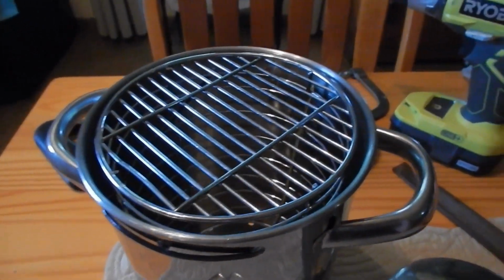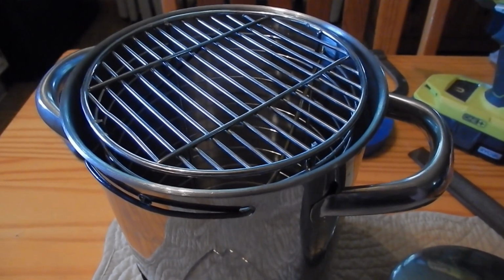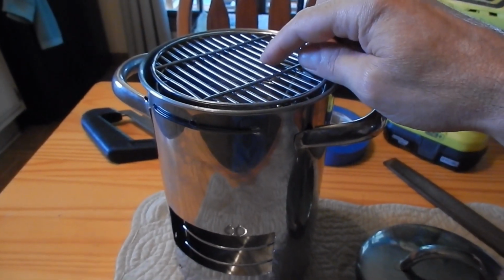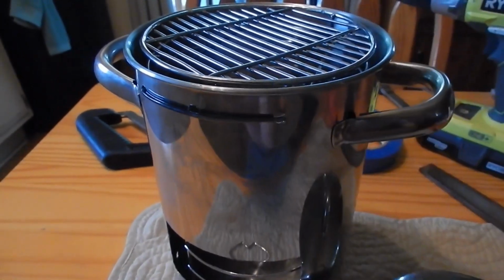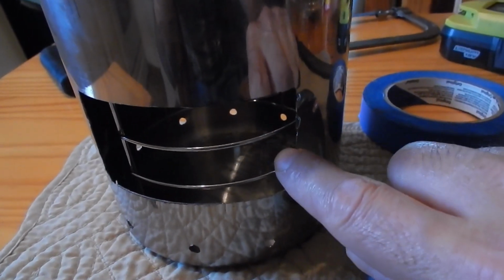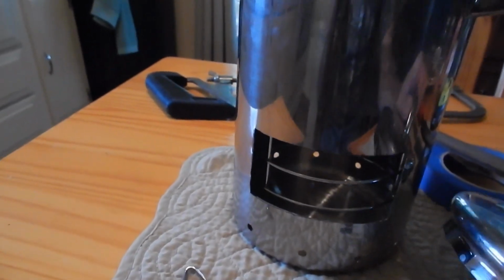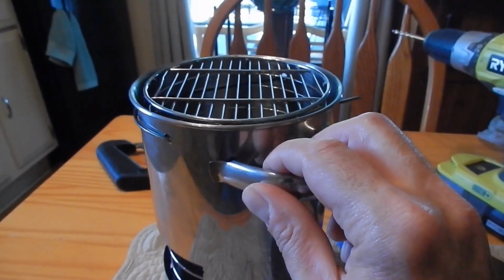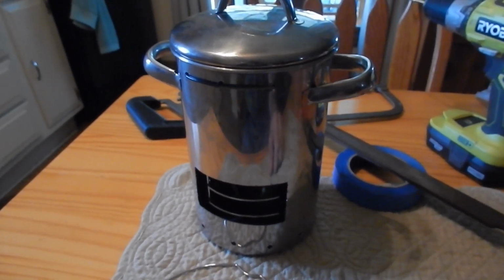DIY Stainless Steel Wood Stove